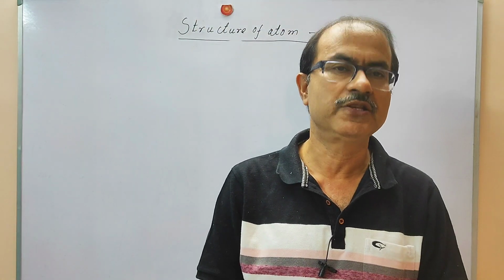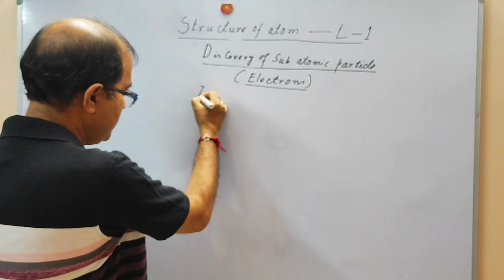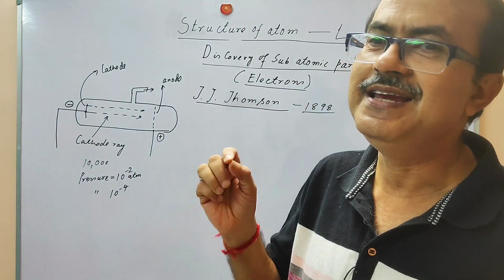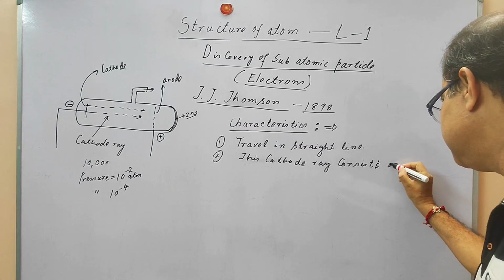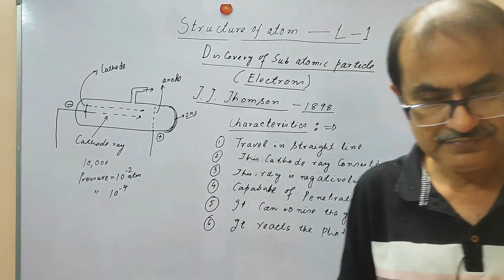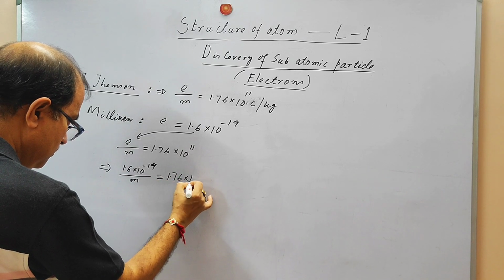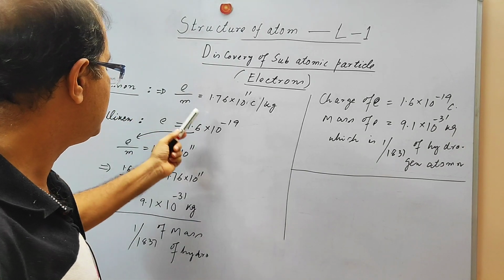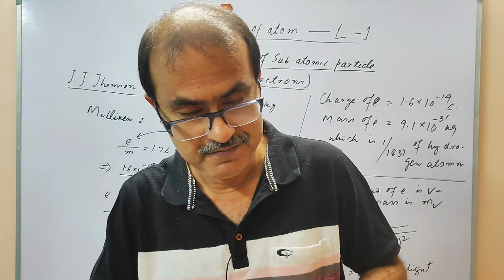Structure of Atom - class-11 chemistry - Discovery of electrons------------ LECTURE NO-1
In this lecture  the discovery of subatomic particles electrons discussed along with details of electrons.